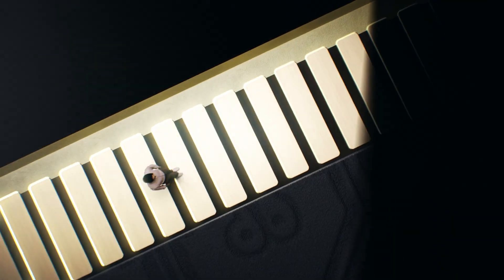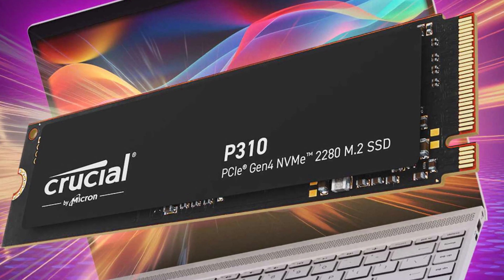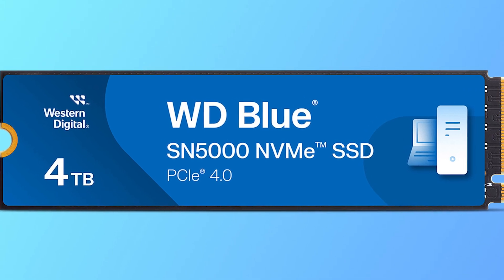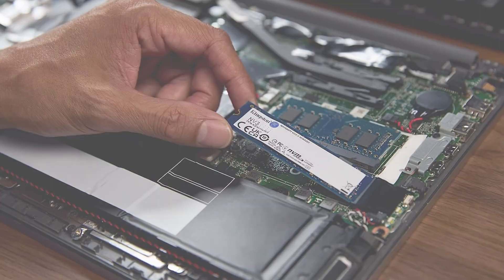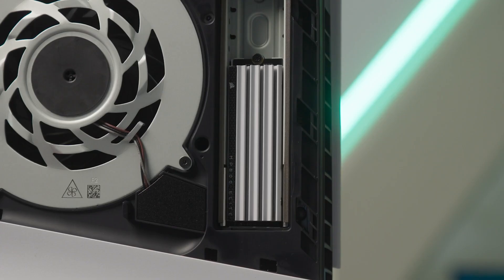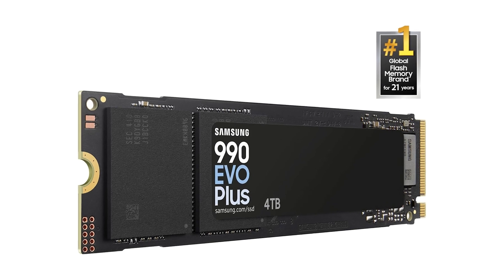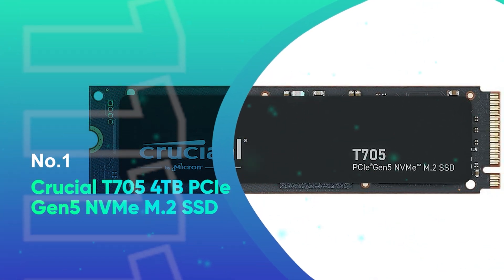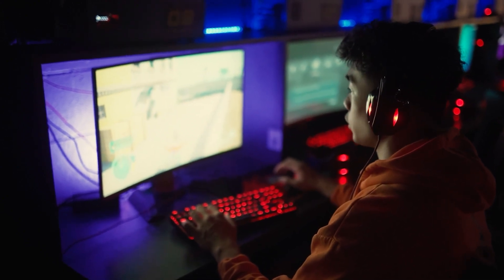Best NVMe SSDs of 2025 [don't buy one before watching this]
► Links to the Best NVMe SSDs

► 8. Crucial P310 2TB 2280 NAND M.2
► 7. Fikwot FN955 4TB
► 6. Western Digital 4TB WD SN5000
► 5. Kingston NV3 4TB
► 4. Corsair MP600 Elite 4TB M.2
► 3. SAMSUNG 990 EVO Plus 4TB
► 2. SAMSUNG 990 PRO 4TB M.2 2280
► 1. Crucial T705 4TB PCIe Gen5 M.2

The Best NVMe SSD video on the Legit Pick YouTube channel is a must-watch for anyone looking to supercharge their PC or gaming setup. In this comprehensive guide, Legit Pick compares the fastest and most reliable NVMe SSDs of 2025, breaking down their read/write speeds, durability, thermal performance, and price-to-performance ratio. Whether you're a gamer, content creator, or just upgrading your system for everyday use, this video helps you find the perfect SSD for your needs and budget. Trust Legit Pick to help you make a smart and future-proof storage investment.